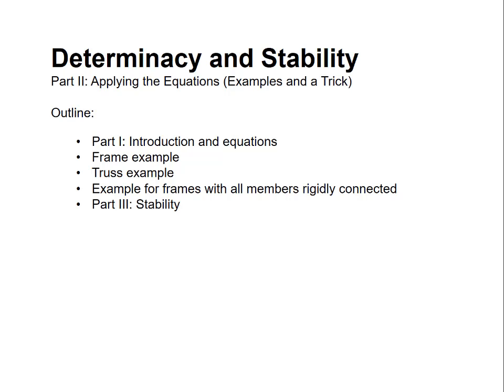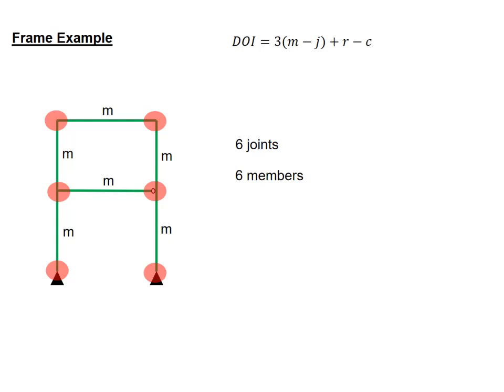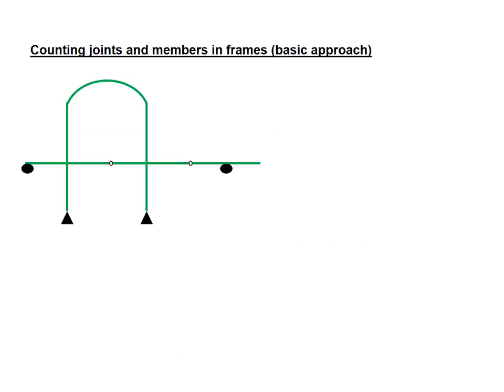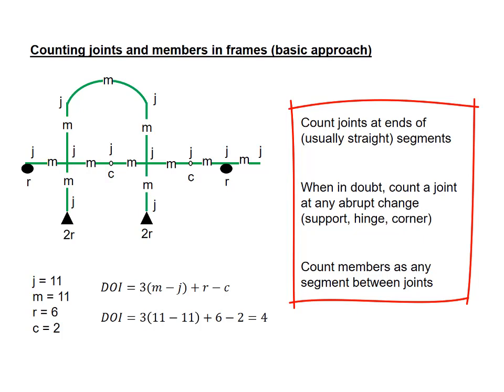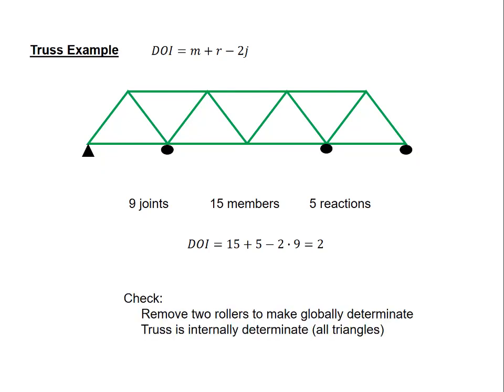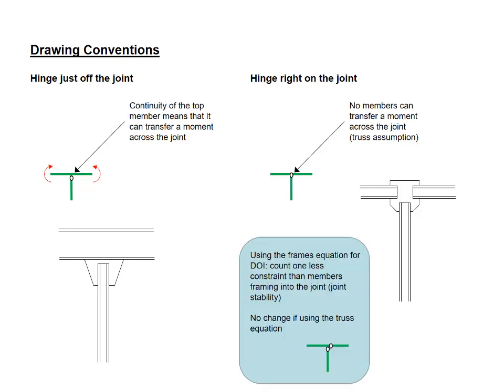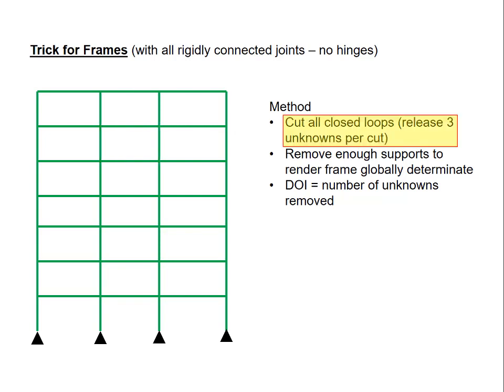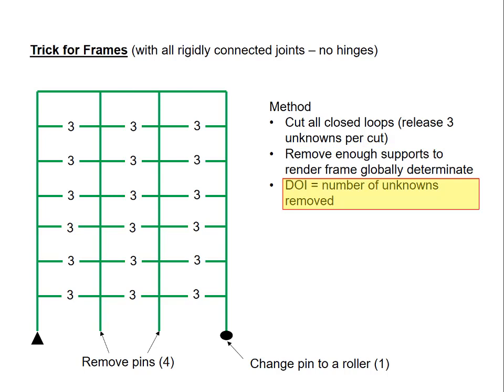Stability and Determinacy - Examples (Determinacy)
Three examples for calculating the degree of indeterminacy. Two examples using the equations for frames and trusses. A final example using a shortcut for moment-resisting frames. Clarification on how to count joints and members. Clarification on hinges offset from the member centerline. Recorded for CE 3600 at Cal State LA